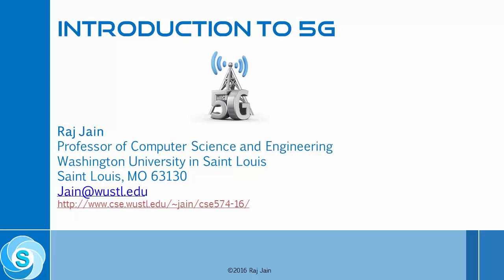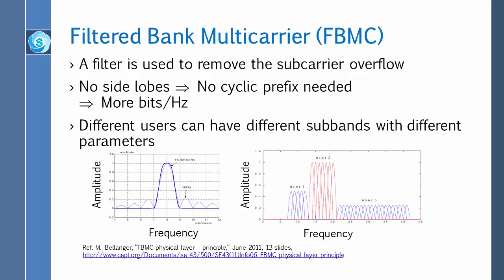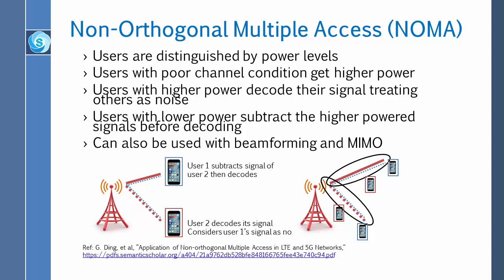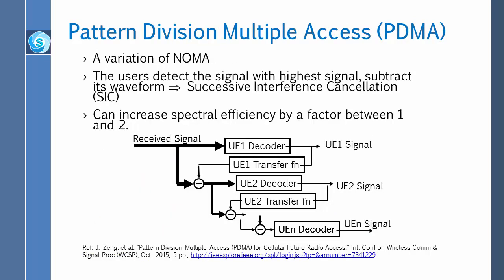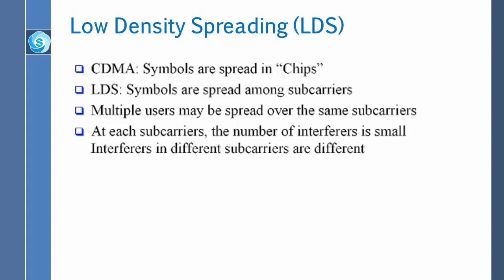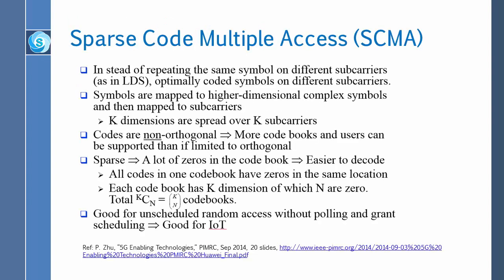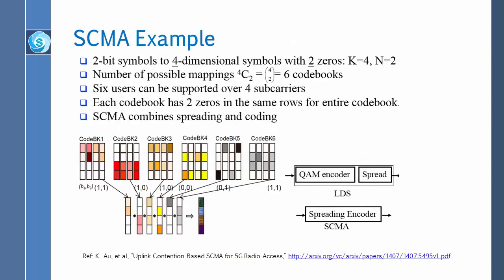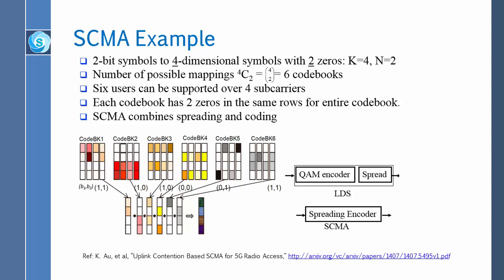Introduction to 5G: Part 3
Part 3 of a video recording of a class lecture by Prof. Raj Jain on Introduction to 5G.